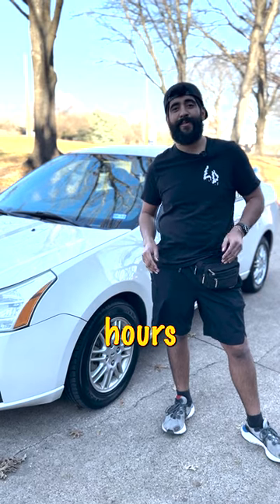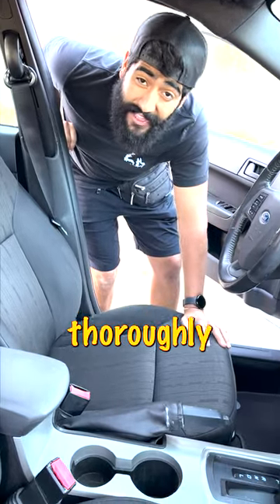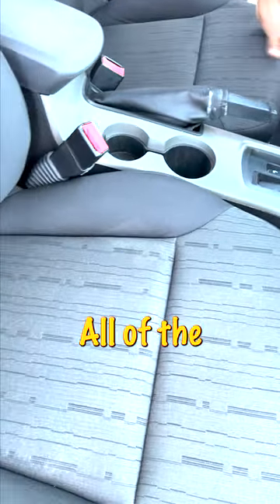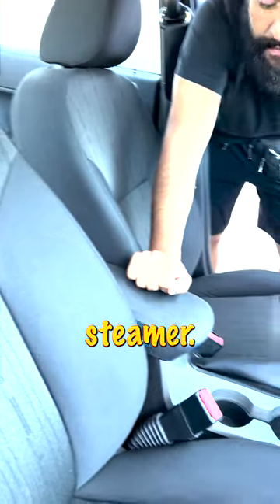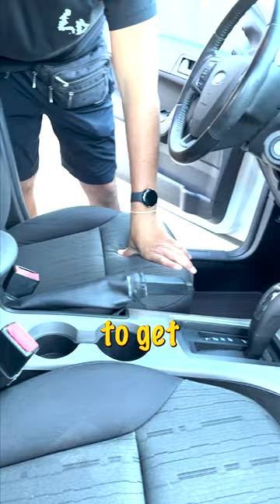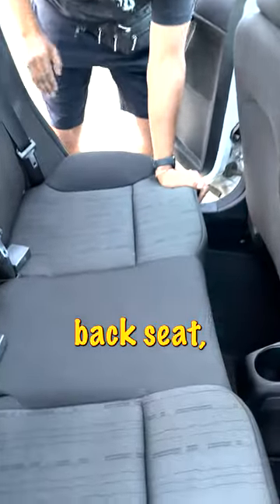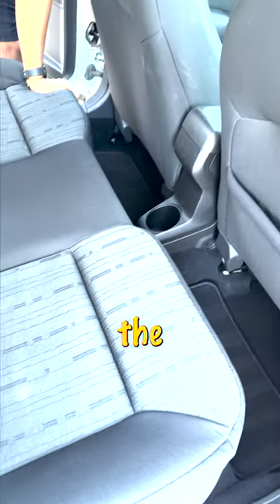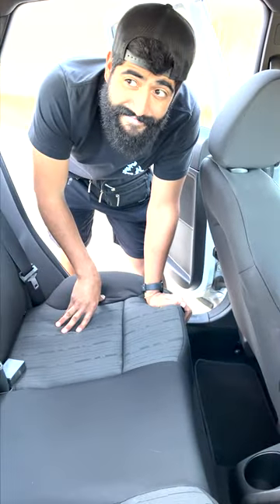The Final Result of our DISGUSTING Turo Car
🚗 Learn How we Turned Car Sharing Into a Six-Figure Semi-Passive Revenue Stream
🎥 Check Out the Gear I Use to Make My Videos, Build My Van & Manage My Turo Fleet